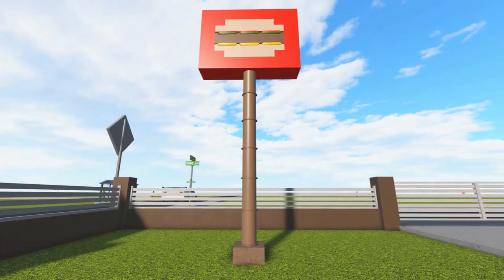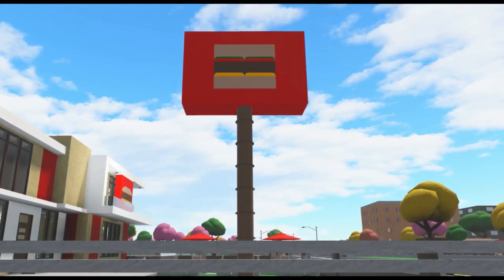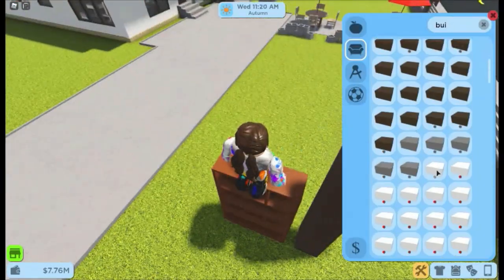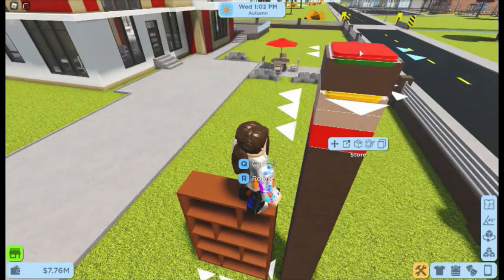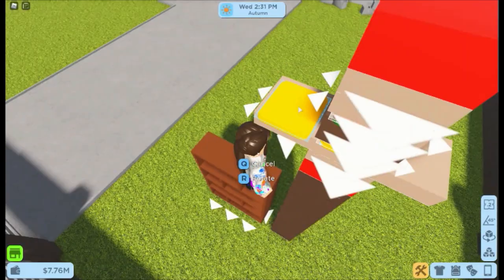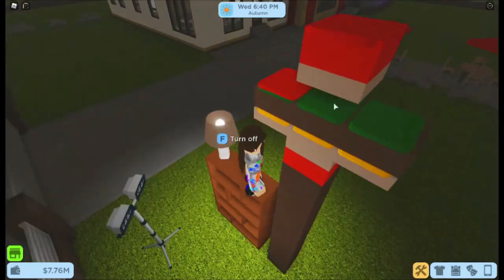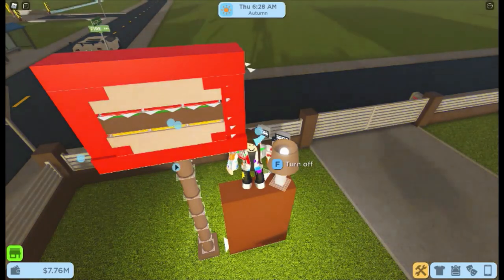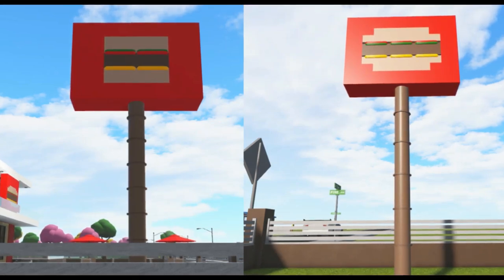Fast Food Sign | RoCitizens Speed Build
Hi guys, In this video I will show you how to make this awesome fast food burger sign in my fast food restaurant with a speed build and a voice over.

Credit to 'https.chxrry' for awesome thumbnail!!

My Discord User: GuineaGirl👻#1663